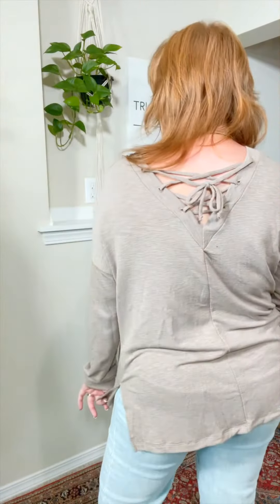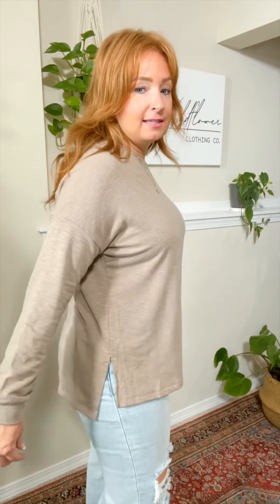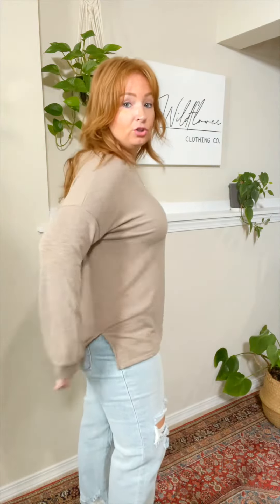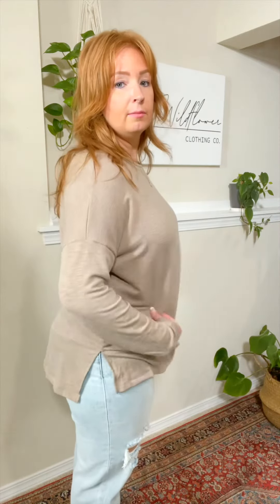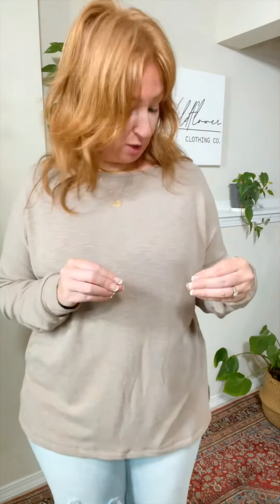Beigey-Sage Laced Top